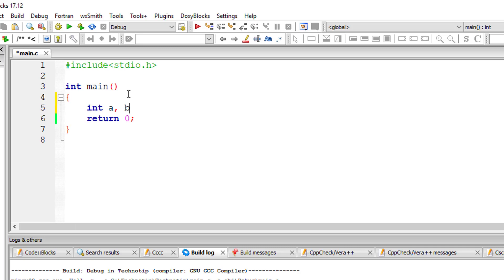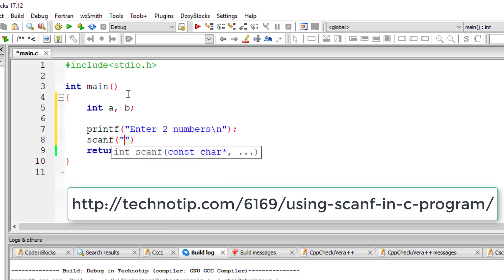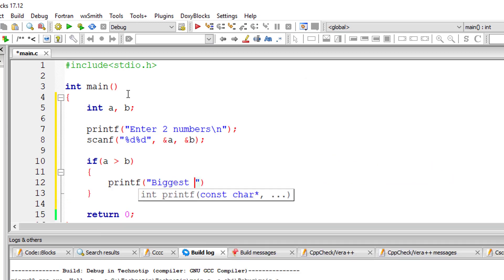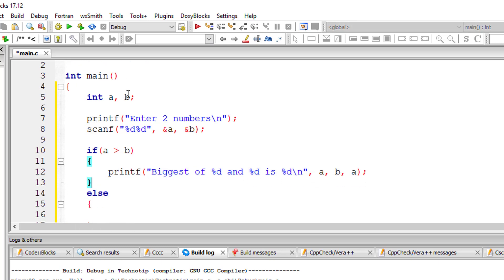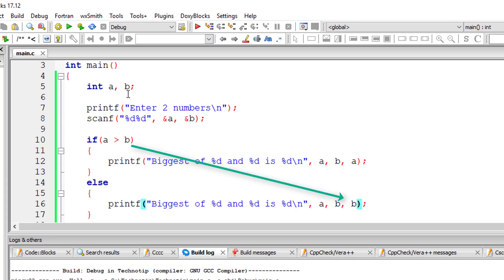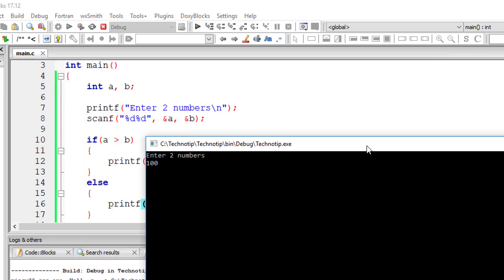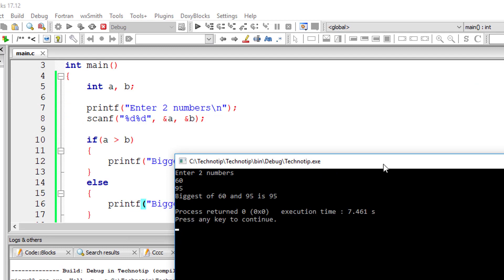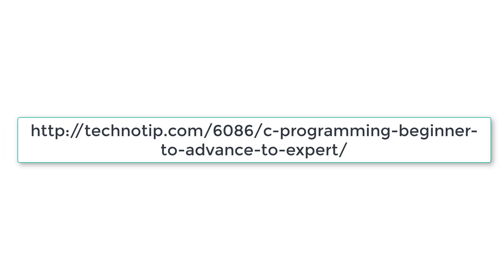Biggest of 2 numbers: C Program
In this video tutorial we ask the user to enter 2 integer numbers and using if else and relational operator we check and display the biggest of 2 numbers on the console.